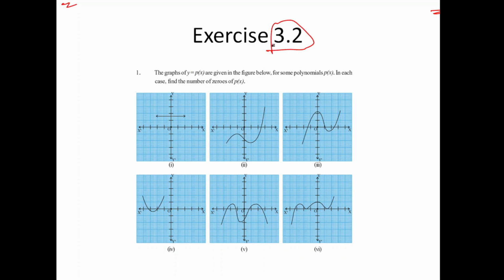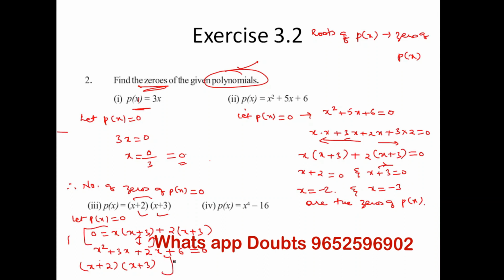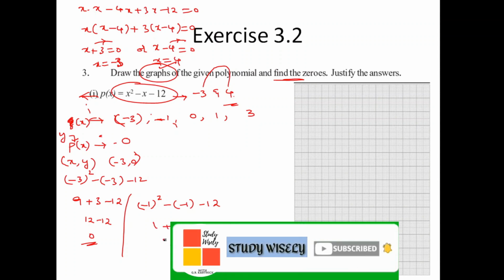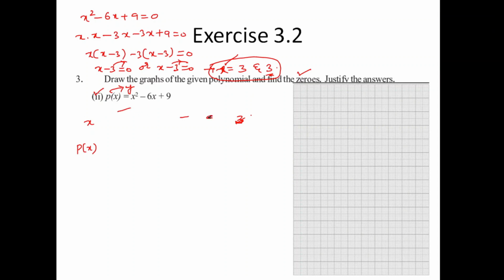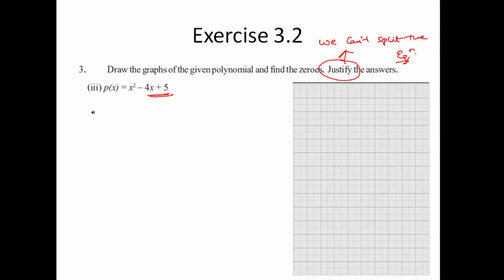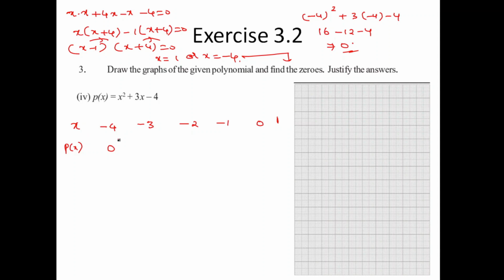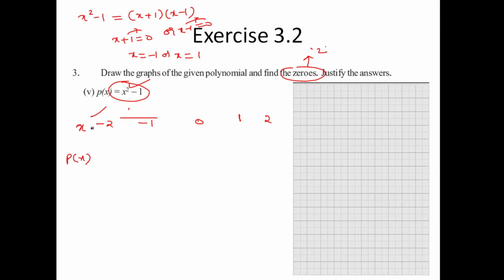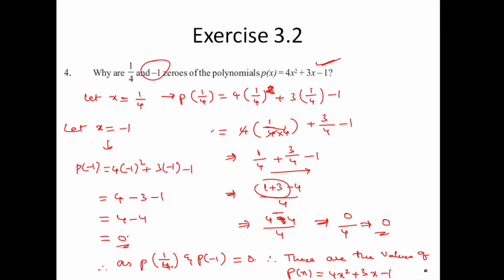Polynomials Exercise 3.2